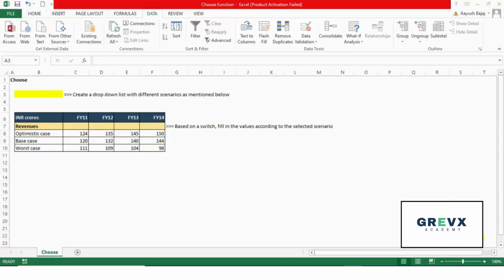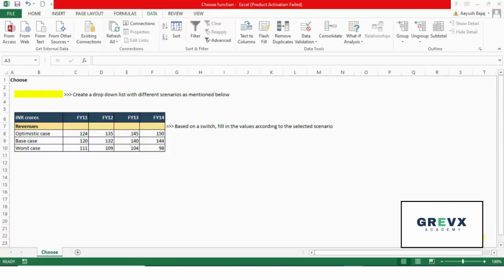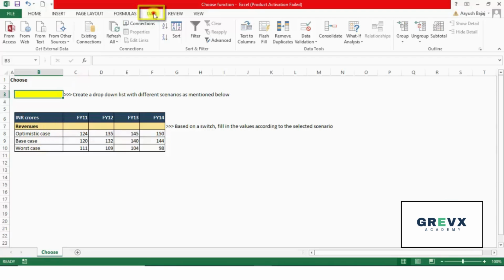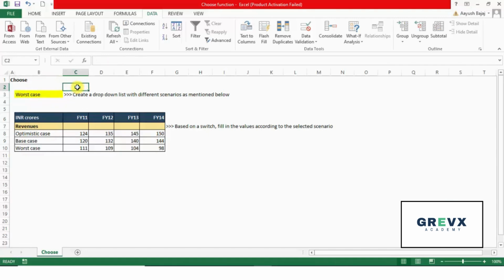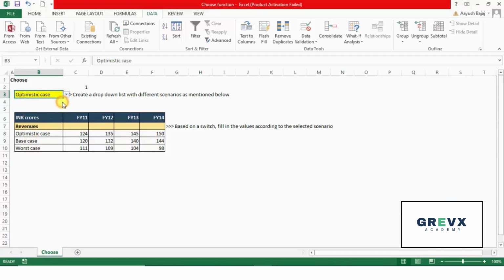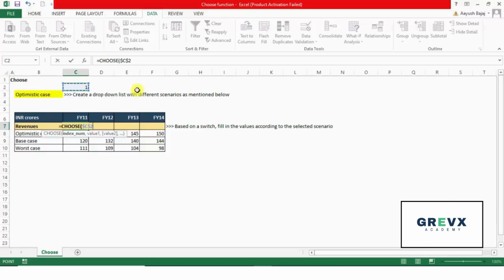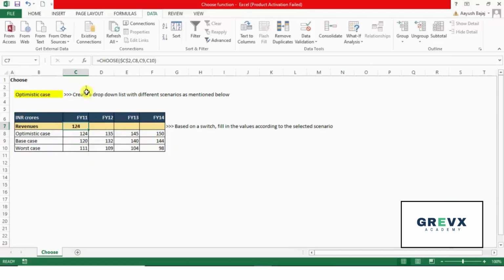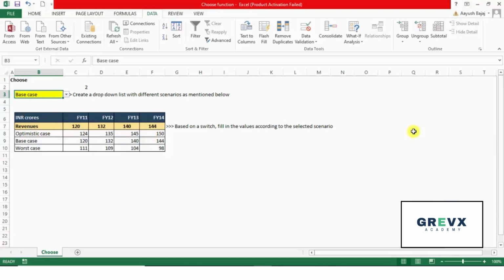How to Use a Choose Function in Excel